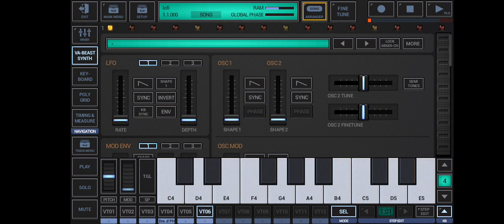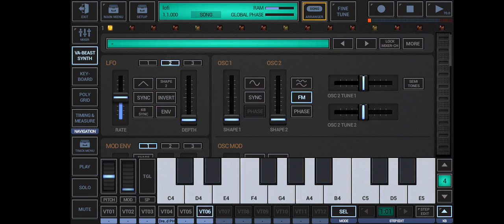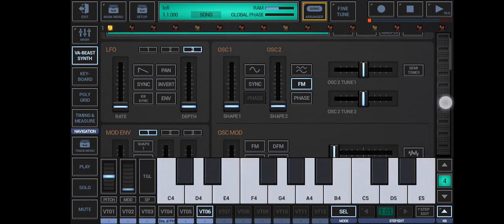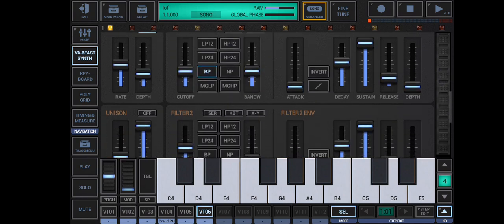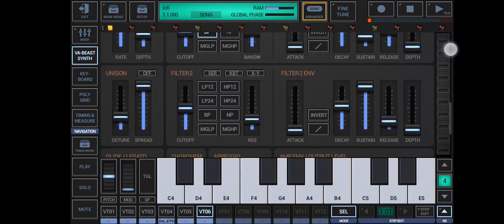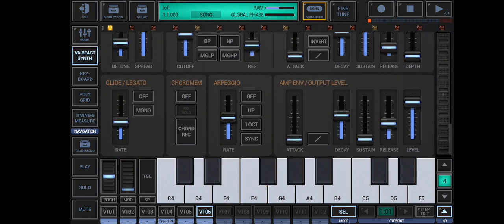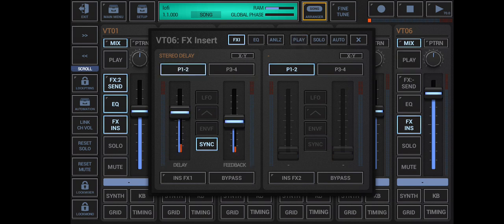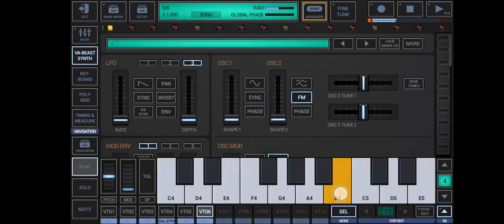G-Stomper Lovers. Piano sound making. melody track.I love this synth. full tutorial. great features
G stomper Lovers G-Stomper Lovers. Piano sound making tutorial. melody track.I love this synth. full tutorial. great features

Music production
Mixing  mastering
Sound designing
Making music
Home studio
Music studio

Best daw
Music daw
Music maker app
Music software
Android daw